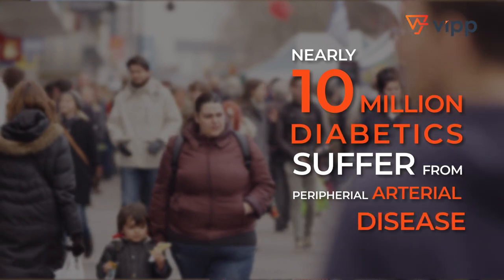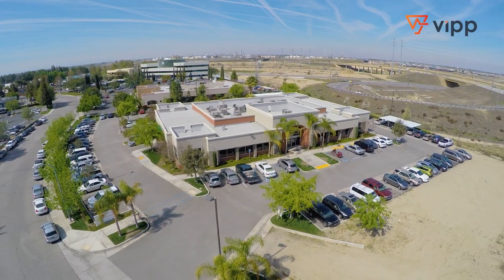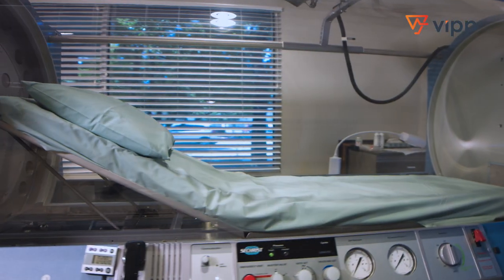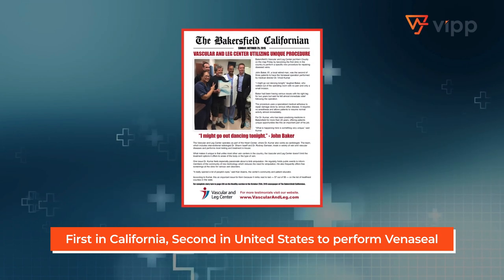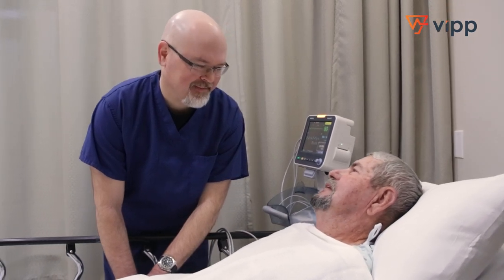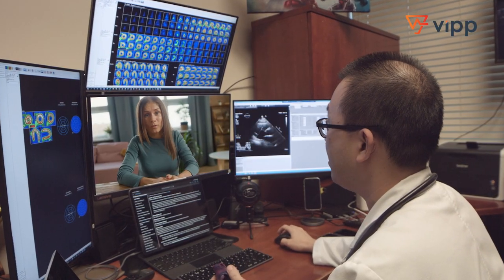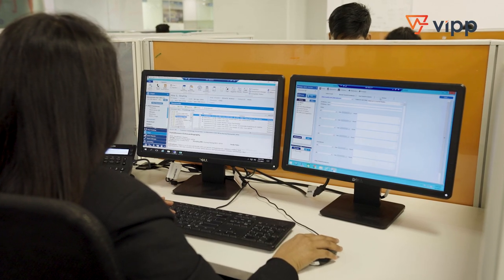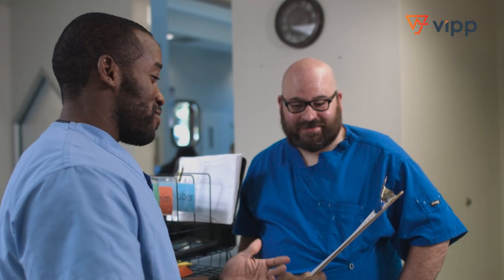Healthcare Corporate Video - Super Specialty Hospital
This hospital corporate video was created by FlowInk Pictures to promote the services and USPs of the hospital group.

If you are looking for a video production company, get in touch with us today.